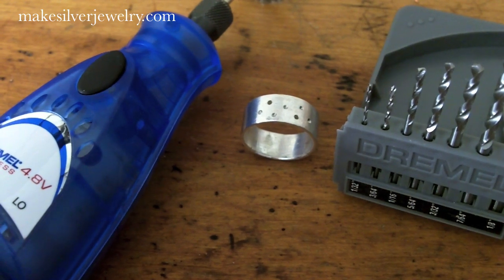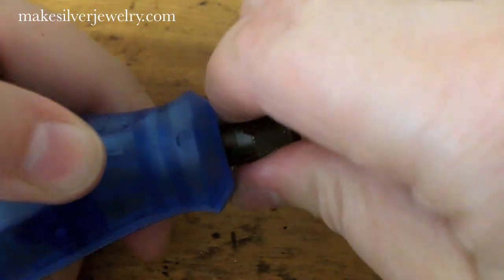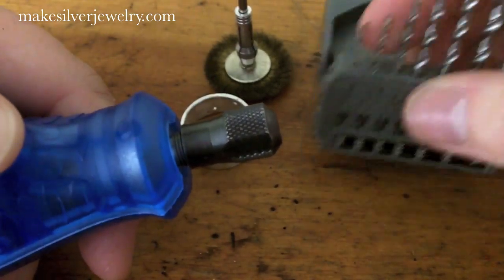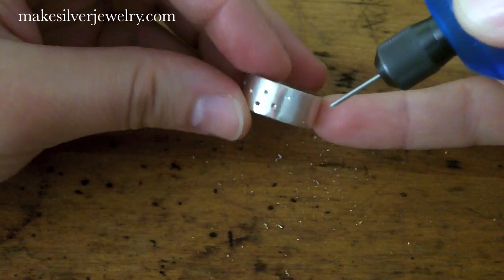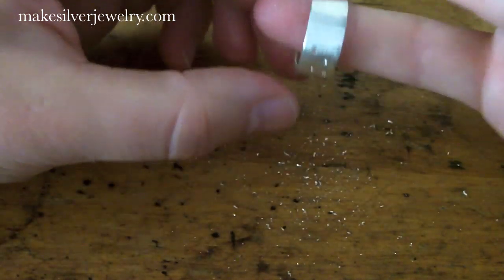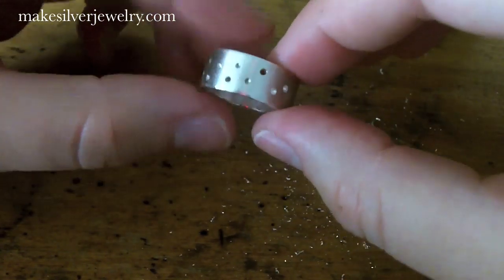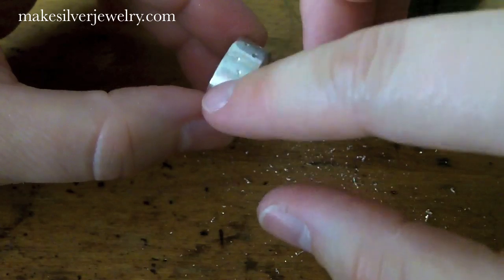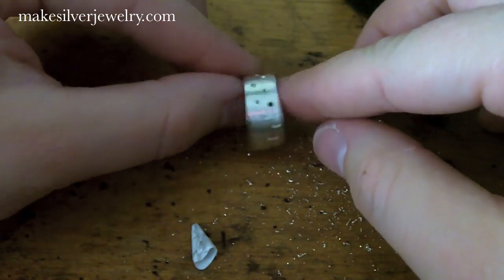How to Make a Dimple Design in a Sterling Silver Ring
- Learn how to drill dimples and divots into a basic silver stacking ring and turn it into a completely customized piece with Laura Hagan, silversmith at MSJ!